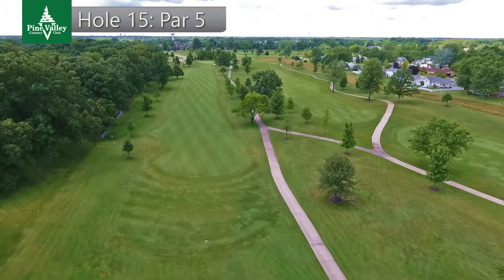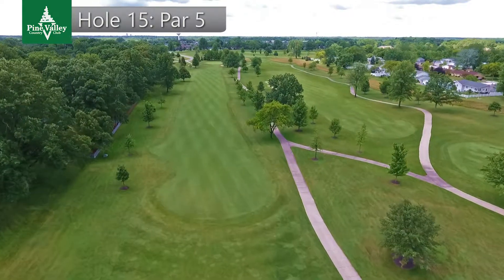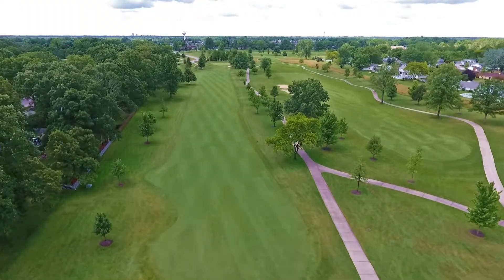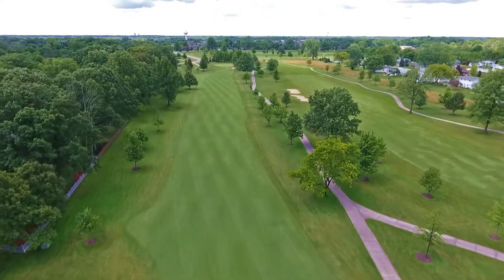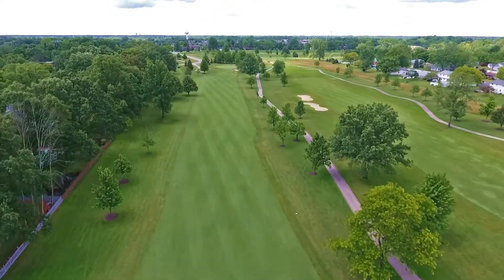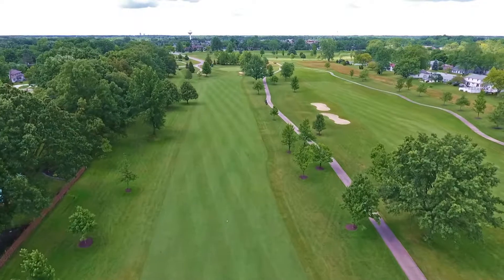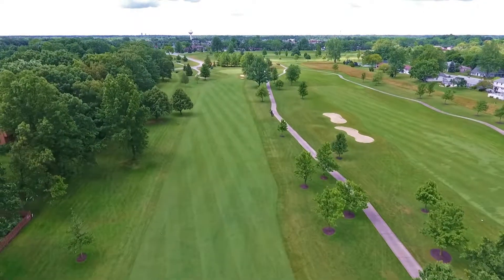Pine Valley Country Club - Hole #15 Overview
An overview of the fifteenth hole at the Pine Valley Country Club in Fort Wayne, Indiana.